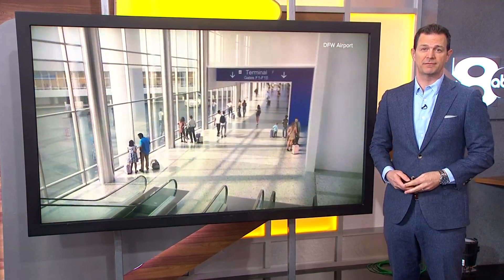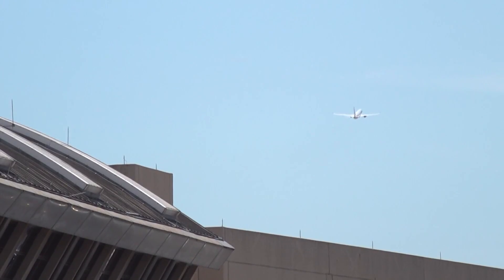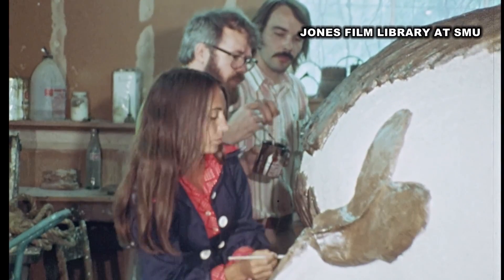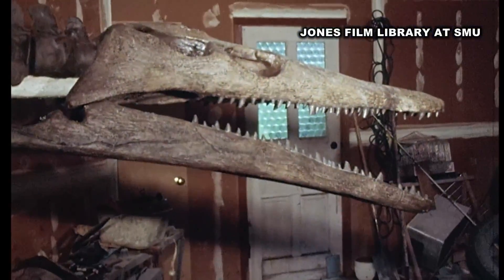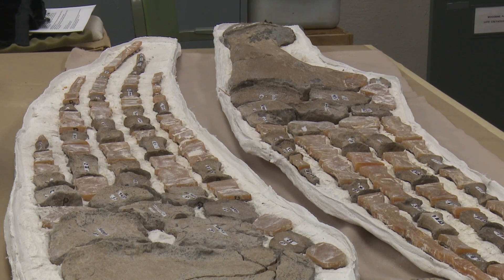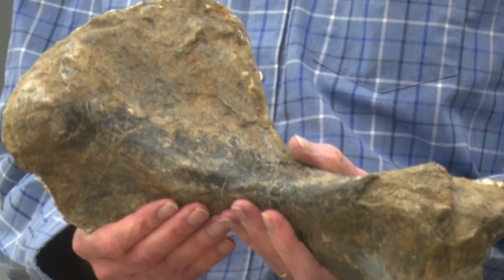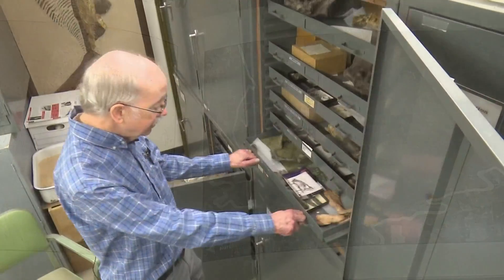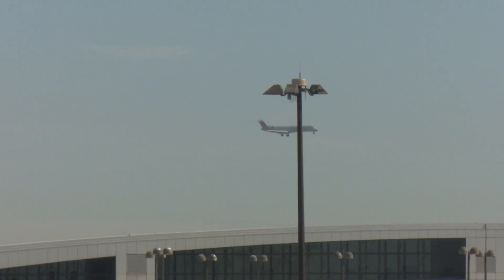DFW Airport history: When they found dinosaur fossils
“There is a very rich history of fossils near the airport,” said Dale Winkler, the director of SMU’s Shuler Museum of Paleontology.